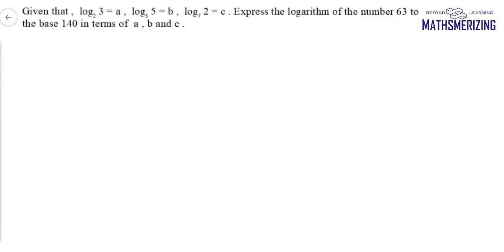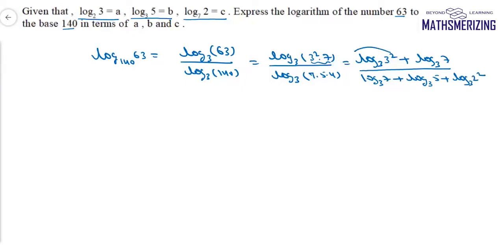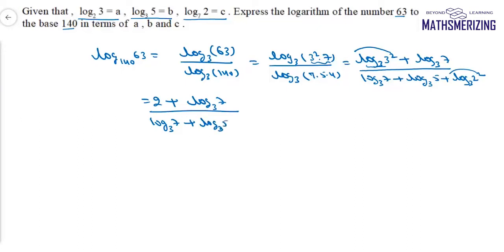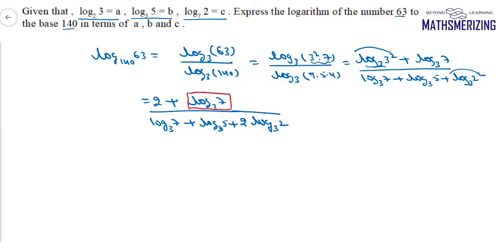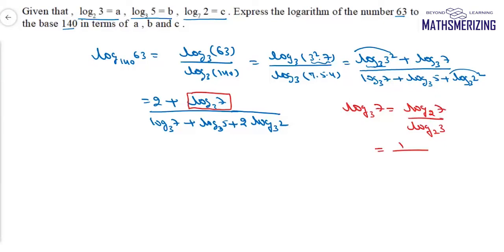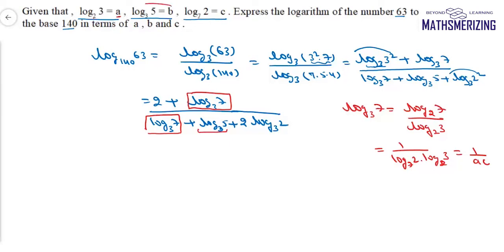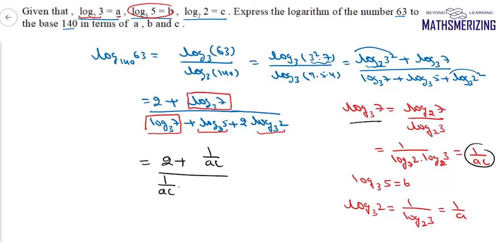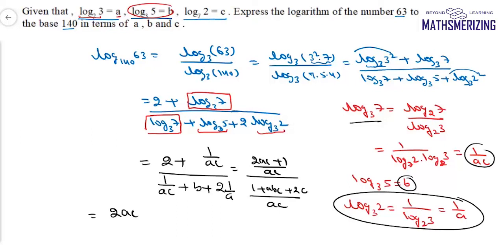Logarithms: Practice Question 6: log(3)2=a, log(3)5=b, log(2)7=c find log(140)63